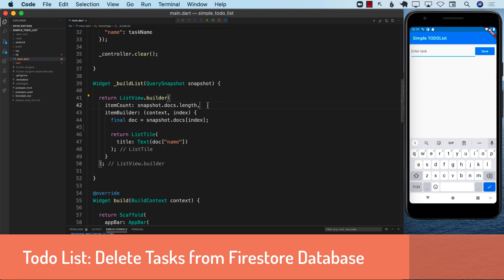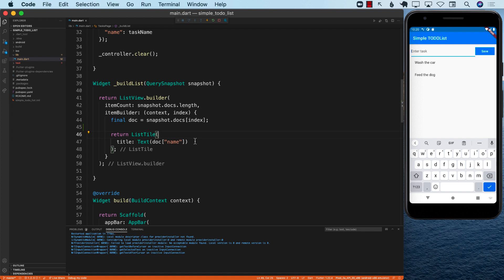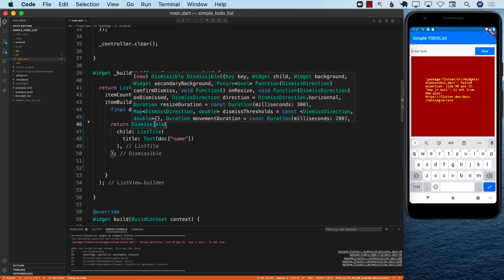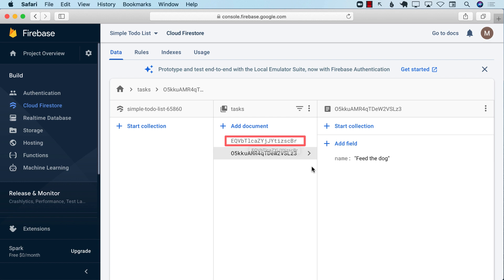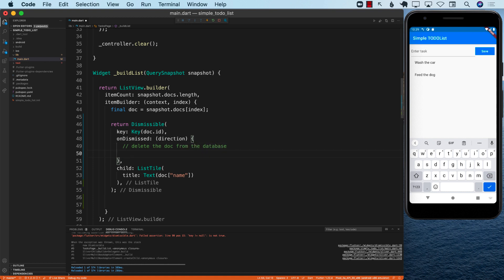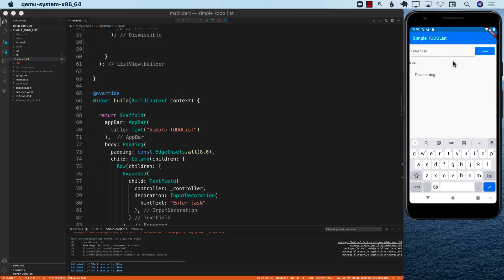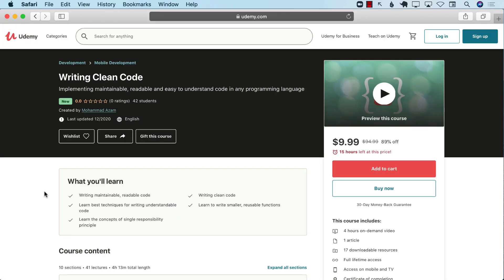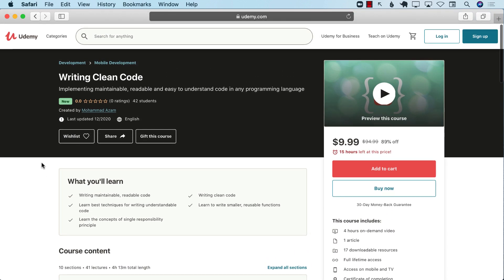Todo List - Deleting Documents from Firestore Database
In this video, Mohammad Azam will demonstrate how to delete documents from the Firestore database.